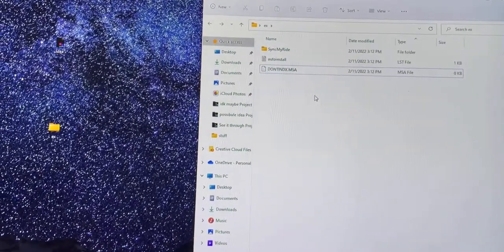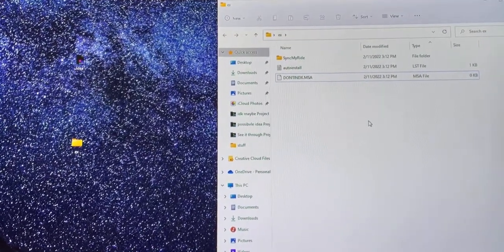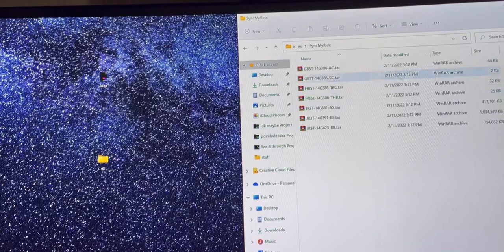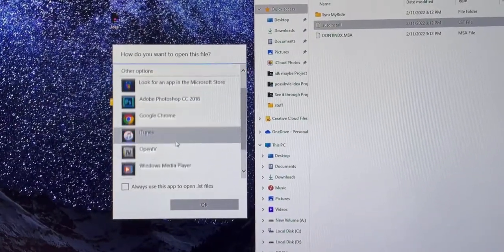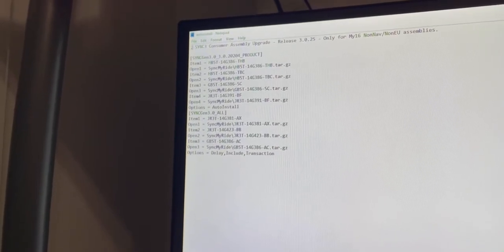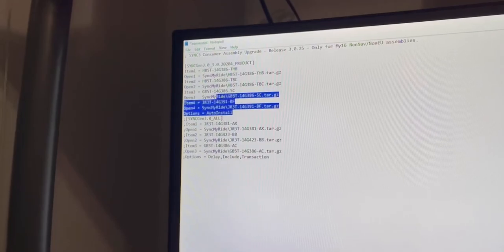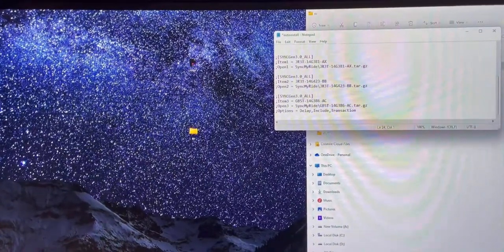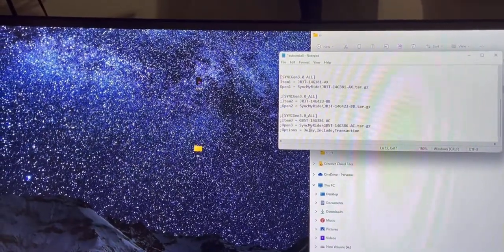How to Fix SYNC 3 Not Updating From 1.0 to 3.0